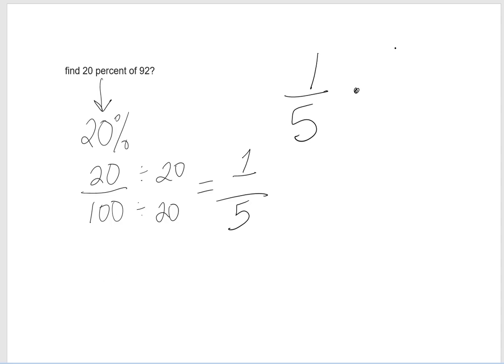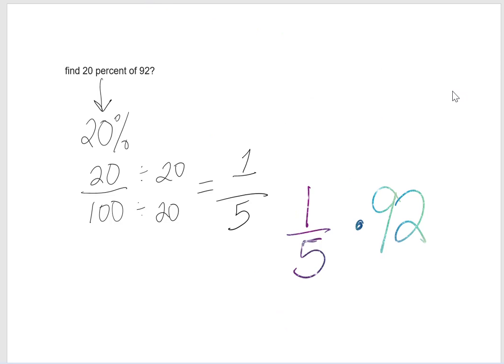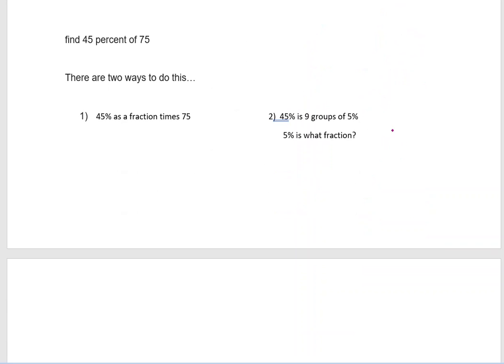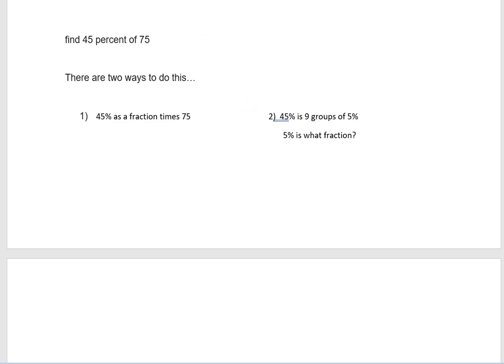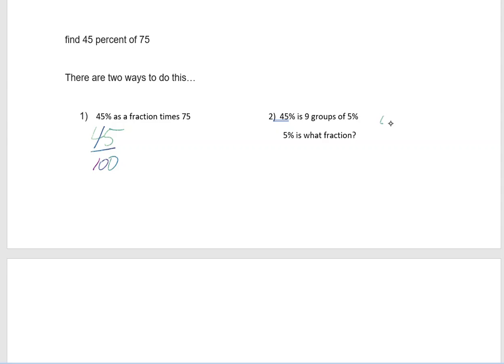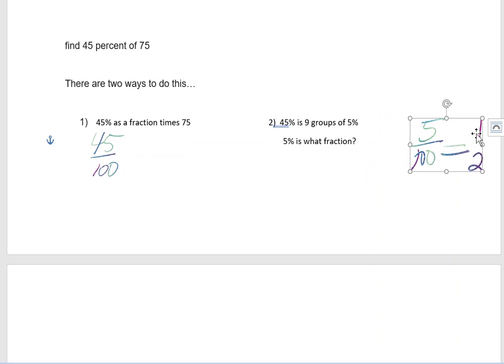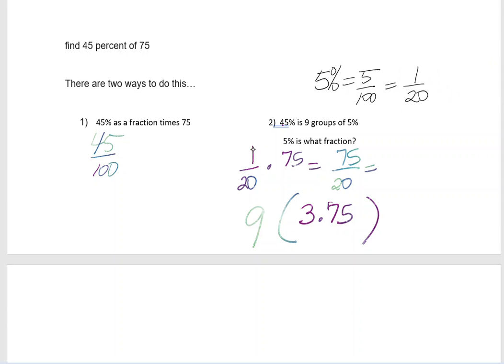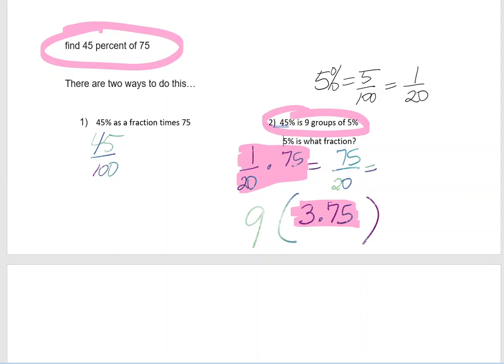Using Multiplication to find percentages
changing percents into a fraction